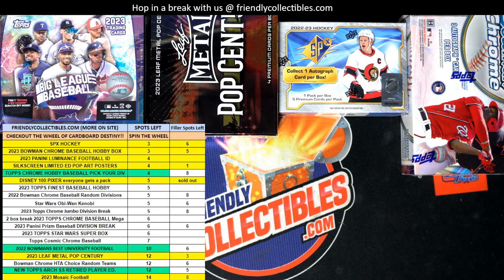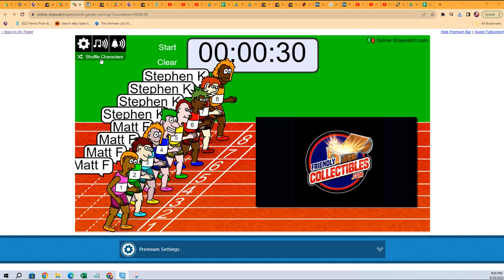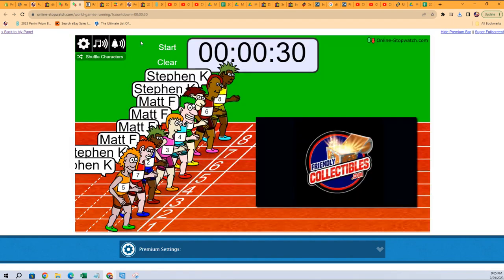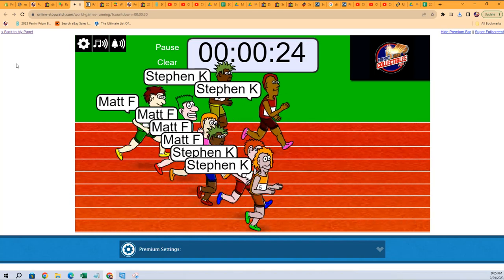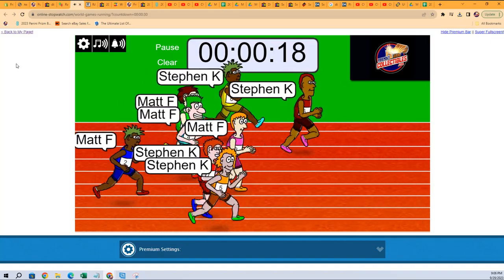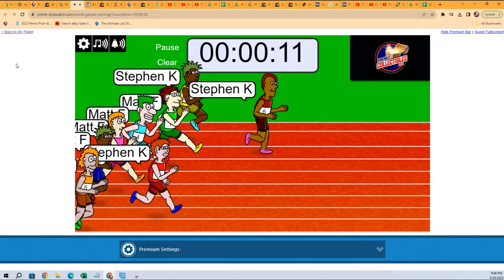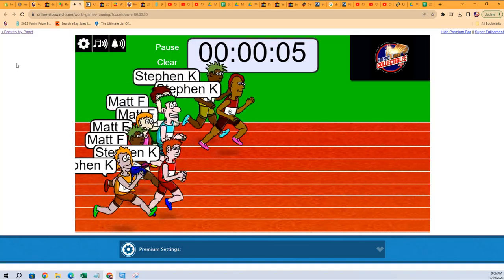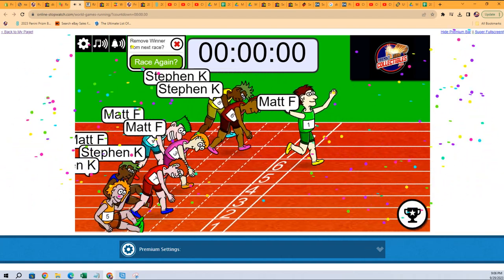FILLER A for DISNEYPIX102